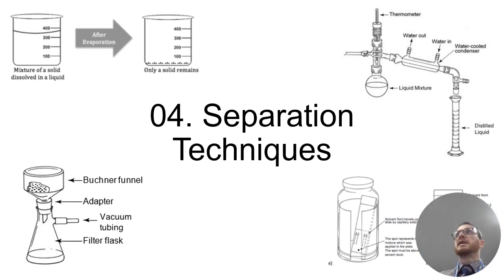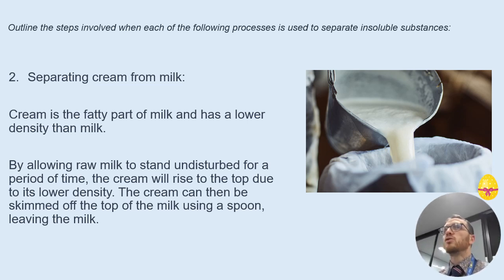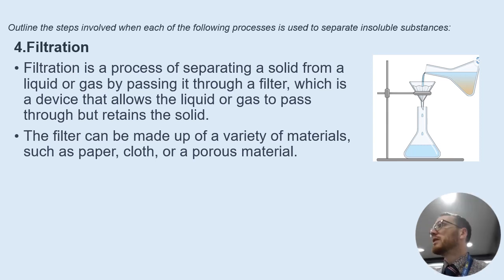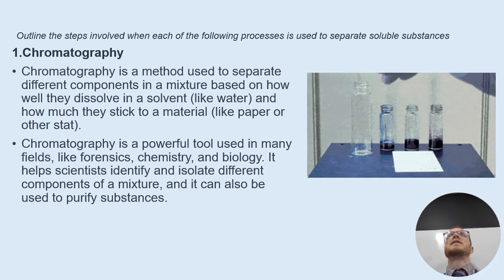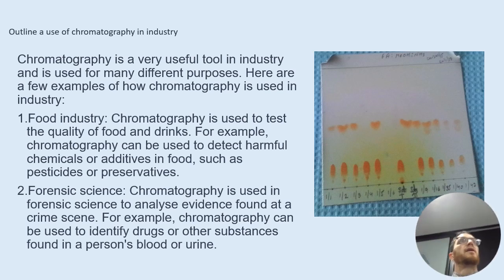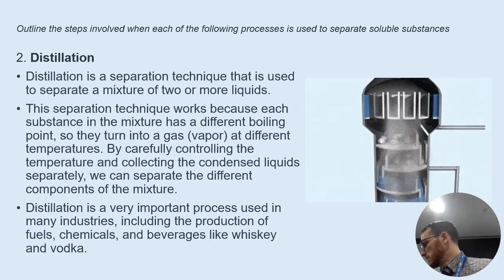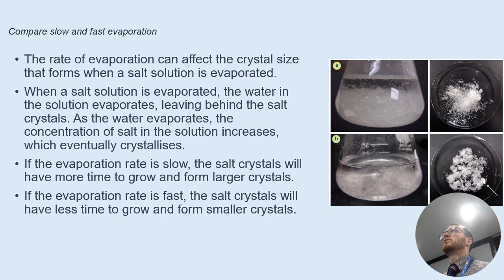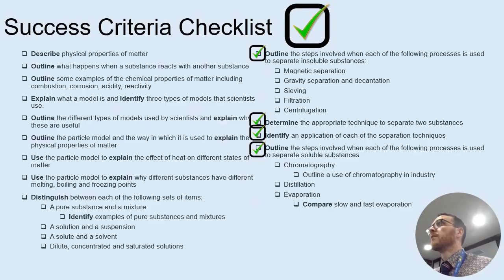07SCI_Properties of Substances_04.2_Separation Techniques_PART2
0:10 Recap - Magnetic Separation
1:27 Recap - Gravity and Decantation
4:00 Recap - Sieving
4:33 Recap - Filtering
5:27 Recap - Centrifugation

6:32 Chromatography
9:05 Distillation
12:01 Indigenous usage of steam distillation
14:33 Evaporation
16:11 Comparing Fast and Slow Evaporation